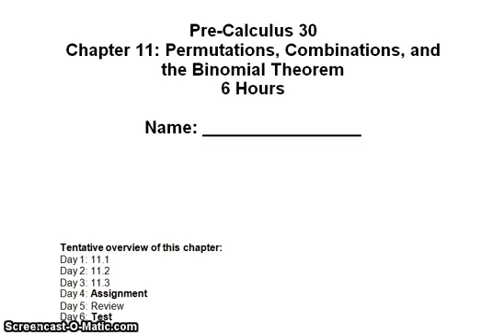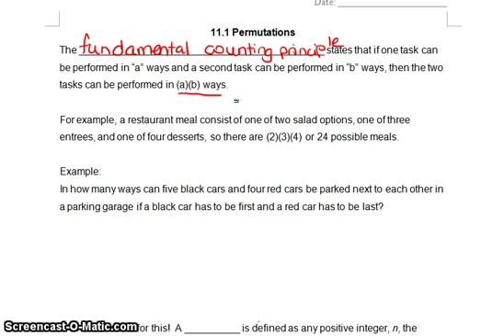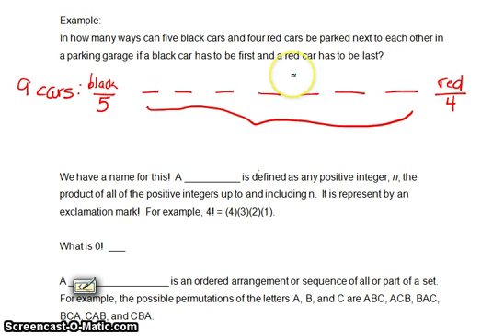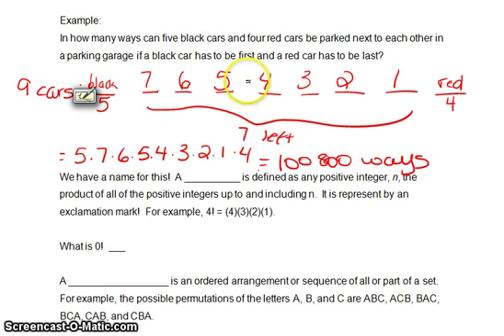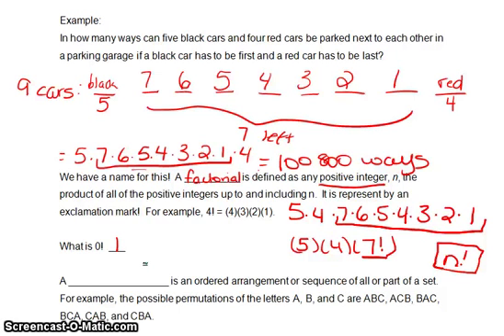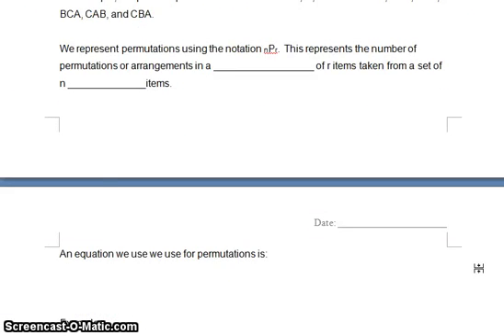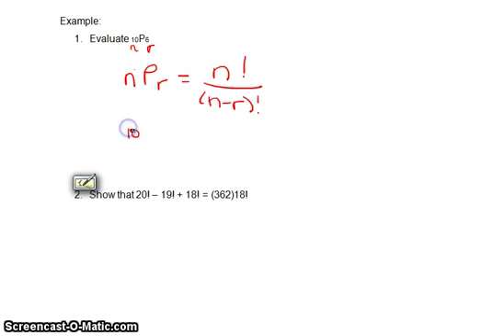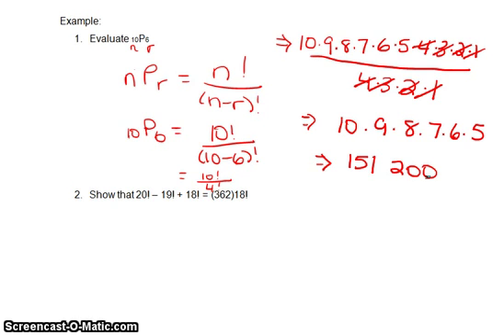11 1 Video 1